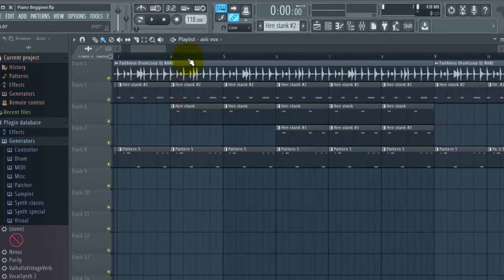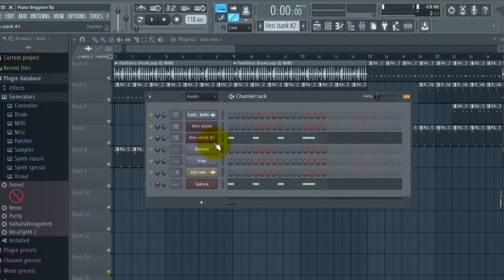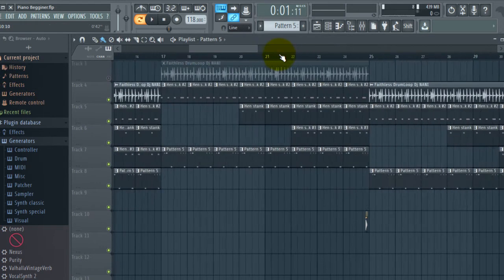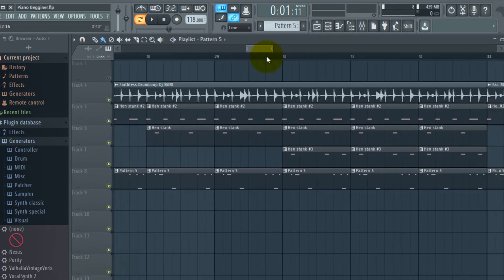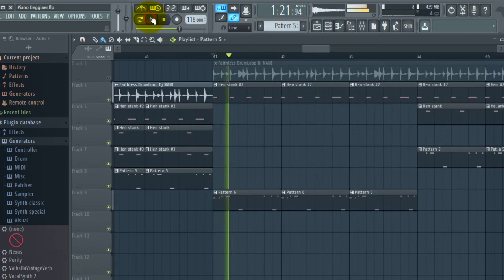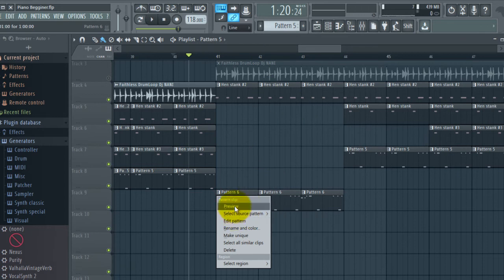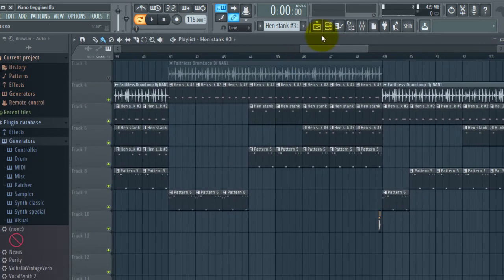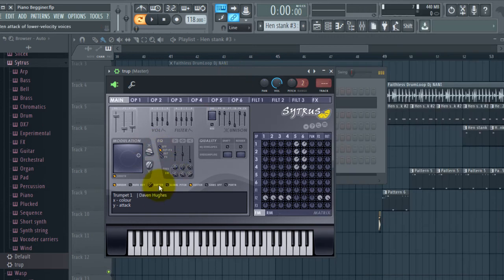AmaPiano Beginner Guide 1 Skill and Sound Picking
"Free if you Agree".
BESTALBUM DOWNLOAD LIKS HERE..
ALBUM 'THINGS U DONT KNOW' BY PRESIIDENT MEELO

'BLACK COUSIN PM2'